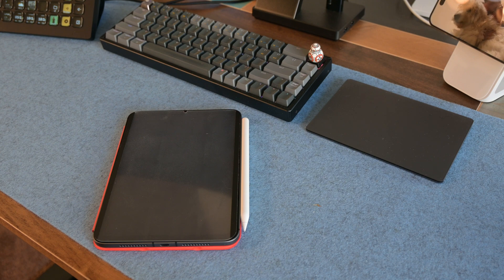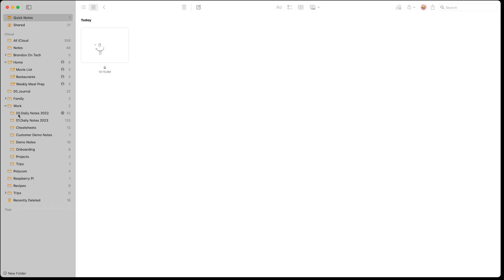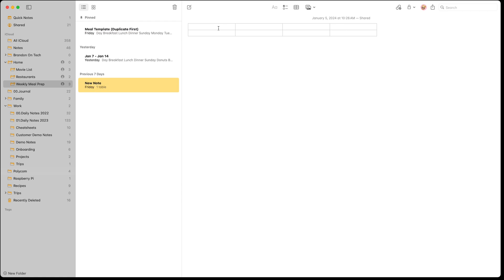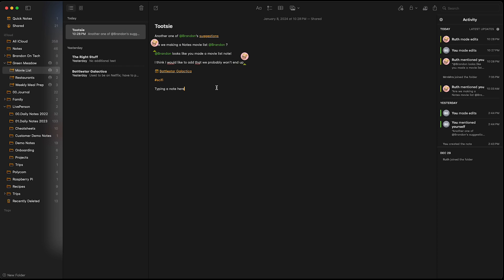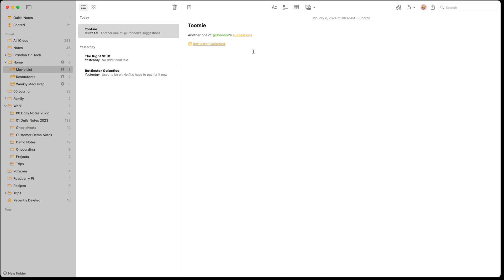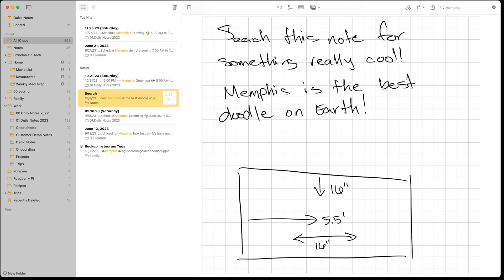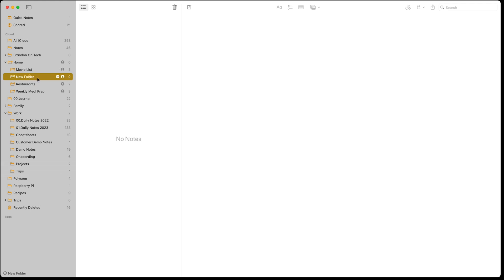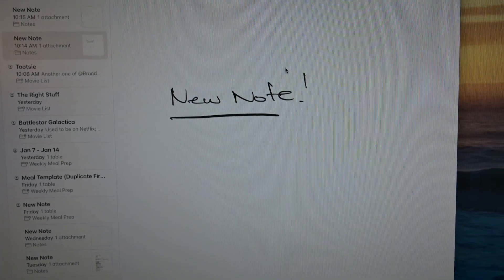How To Use Apple Notes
New to Apple Notes or just want to learn more advanced features? Check out this video where I will take you through the app and all of the great advancements this app has made since it was first introduced!

👋🏽 Let’s connect!

Chapters
00:00 Intro
00:25 Welcome
00:51 Apple Notes History
01:57 Apple Notes, Apple Pencil & Quick Notes
02:55 Software Walkthrough
03:19 Folder Organization
03:51 Folder Sharing
04:50 Tables
06:31 Formatting Options
08:23 Collaboration
09:33 Other Features
13:08 Smart Folders
14:21 iCloud Access
14:45 Conclusion